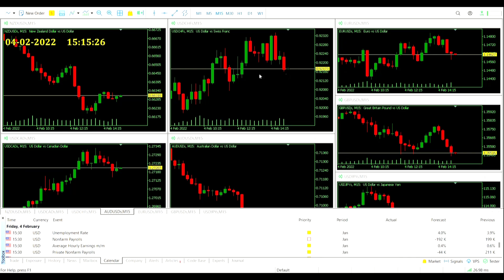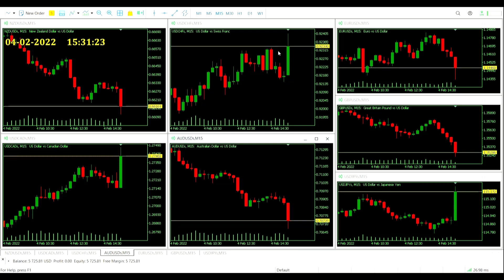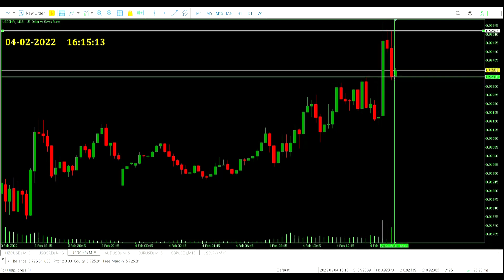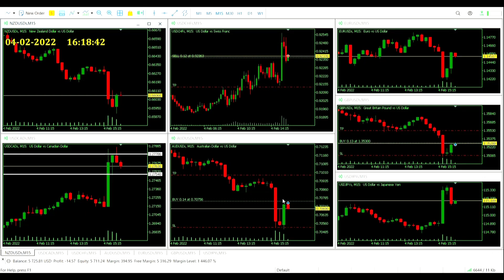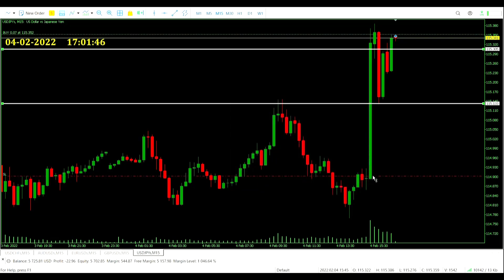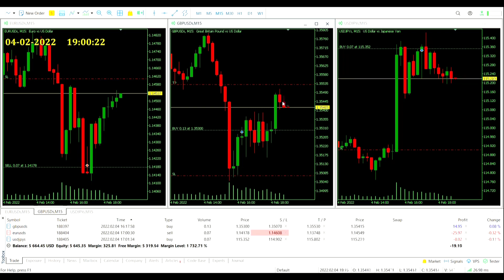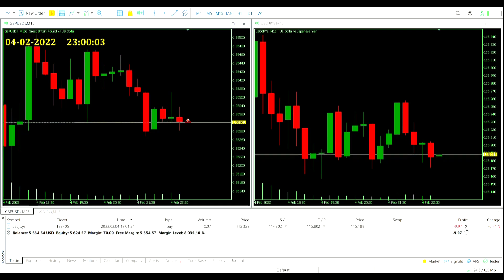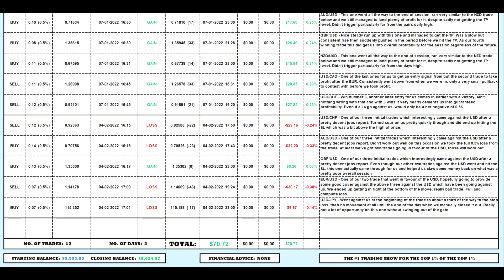Trading Nonfarm Payrolls M15 Strategy - Part 2 | Trading Highlights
STRATEGY
To be inside the nonfarm payrolls (NFP) is to know the NFP. To understand its price structure. Our strategy has nothing to do with the actual results of the NFP employment report, whether job numbers go up or down. For us, we’re purely in it for the volume and volatility that comes into the market with the release of the NFP at 8:30am EST typically on the first Friday of the month. We don’t want the most volatility, as we are going to sit the initial candle as the results are released (each candle will be 15 minutes long).

Once that first candle has past, we can lookout for an inside candlestick pattern. That is when the high to low price range of a candle is entirely within the high to low price range of the previous candle, i.e. it’s price range is entirely engulfed by the prior candle. Once we get an inside candlestick pattern, we’ll wait for the next candle which closes outside of the range of the inside candle. If it closes above the high in price from the inside candle, we’ll enter a buy trade, or vice versa for a sell trade if price closes below the inside candle. These entry signals will have to come in the first 90 minutes of trading after the release of the NFP, after that we will assume that the volume is fading from the market meaning we’re less likely to catch a move.

It’ll be 0.5% risk on each trade we take and we’ll be trading on all 7 of the major trades, so it could be up to 3.5% risk on the USD, but we only get to trade this one once a month so we don’t mind. To help us manage our risk, we’ll set our stop loss at the highest high in price since the NFP release for a sell trade, or at the lowest low in price for a buy trade. We’ll mirror that distance for our take profit level so hopefully we do get a run. It’s only a 1:1 risk reward ratio but once we get in there’s a good chance we’ll have missed a good chunk of the move, but we should still have momentum. If we’ve got any trades still open one hour before the end of the day (7 and a half hours after release) then we will close them down and consider the day done. How ‘bout it NFP, help us pick a pocket or two, boy.